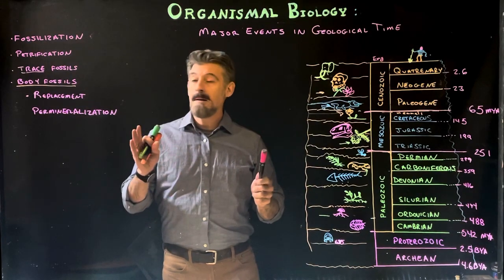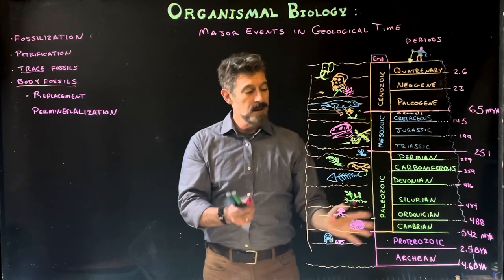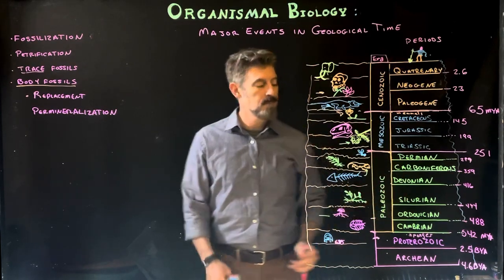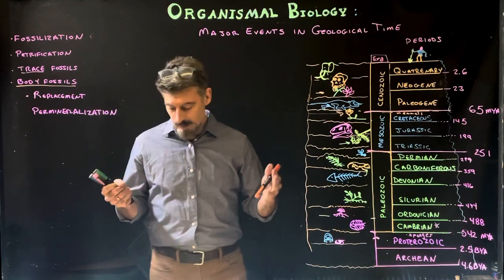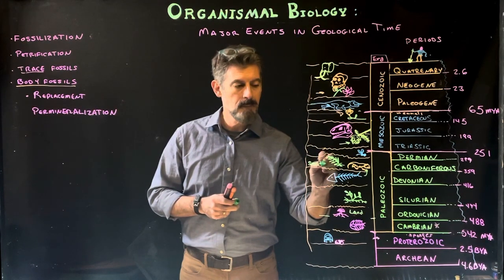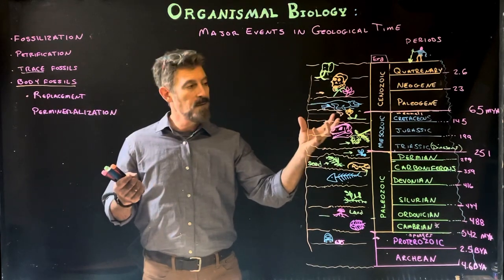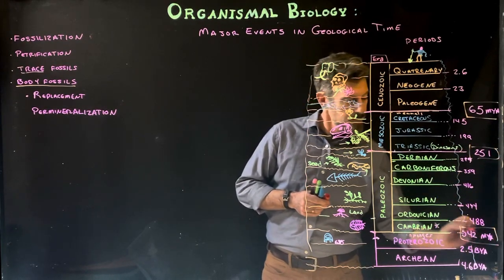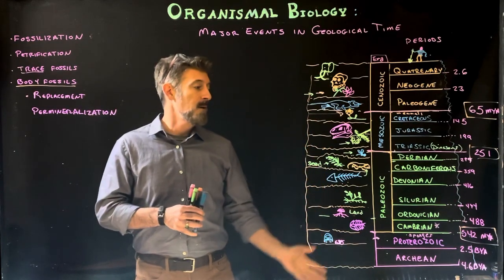Tour through Events in Geological Time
This is just a quick summary of some highlighted events in the history of life.